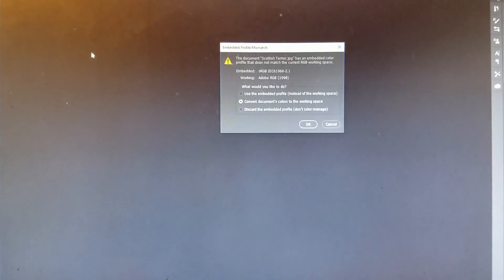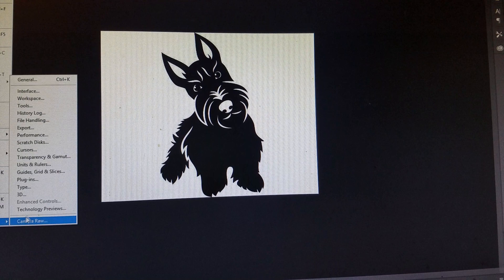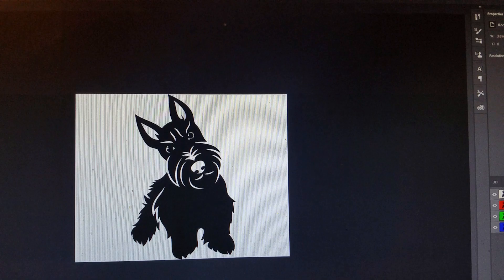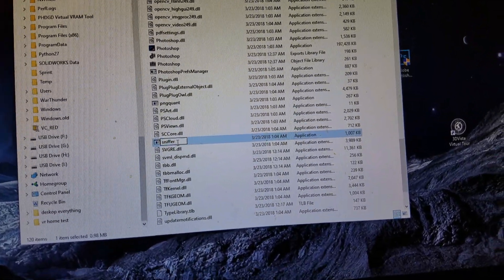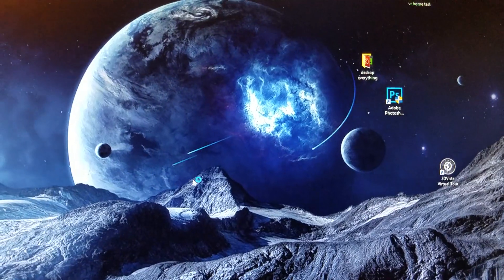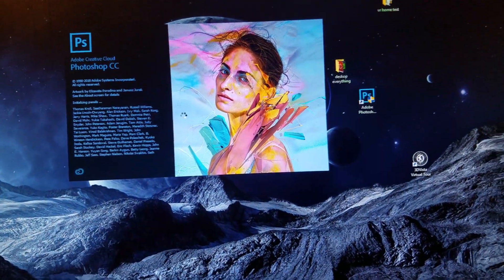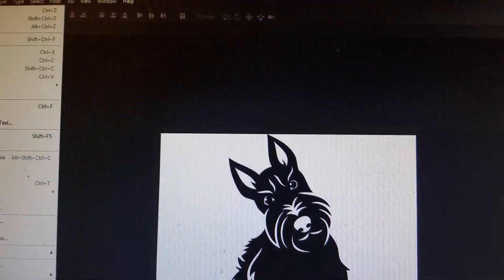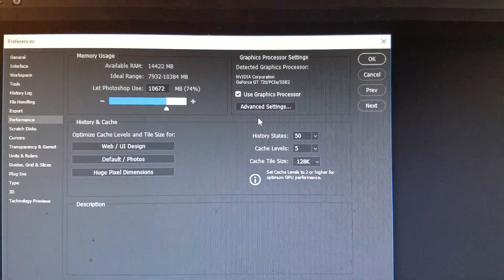How to Enable 3D option Photoshop cc 2019+2020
Try this after you have tried everything else.
How to Enable 3D option Photoshop cc 2017+2018

on your photoshop icon right click and go to "open file location". look for sniffer. change to "sniffer.exe". if this does not work, try removing the .exe at the end.

If this does not work for you there are more tutorials you can try, hope this helps.
Photoshop OpenGL problem
How to Enable 3D option Photoshop cc 2017+2018+2019
How to install photoshop cc & Enable 3D option
How to Activate 3d option
how to enable 3D in adobephotoshop with openglin Photoshop
solve 3d error in photoshop cc

sorry about the video, i did not have screen recorder at the time.